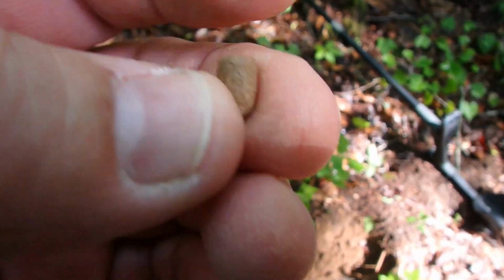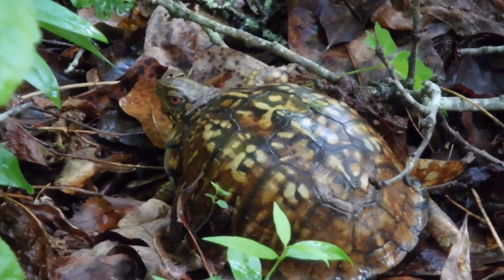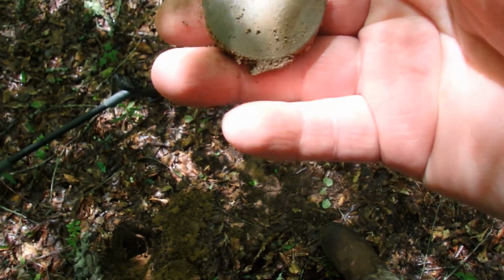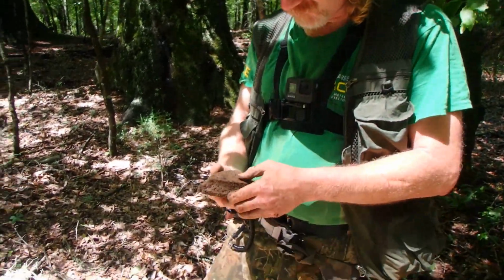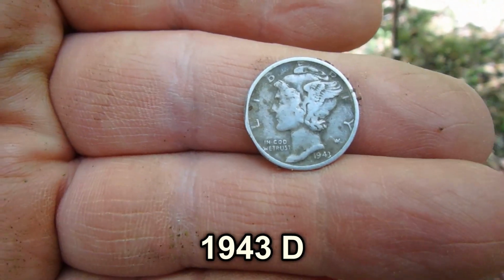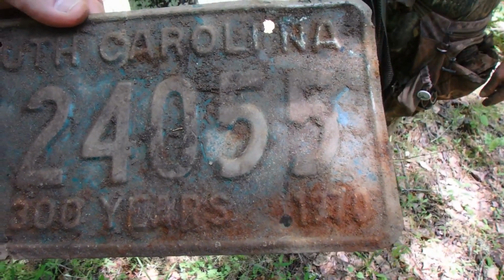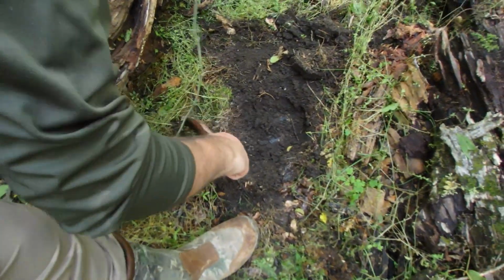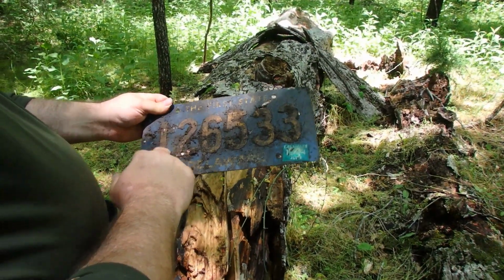#256 Metal Detecting, 1800s Post Office Relics & Silver!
Our Dealer for our metal detecting needs. John Gurley is who we call.